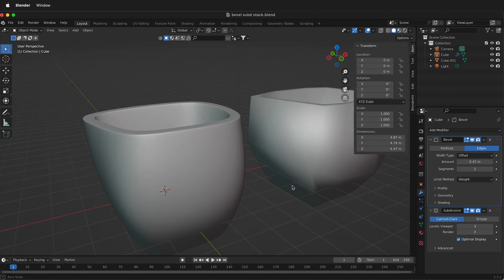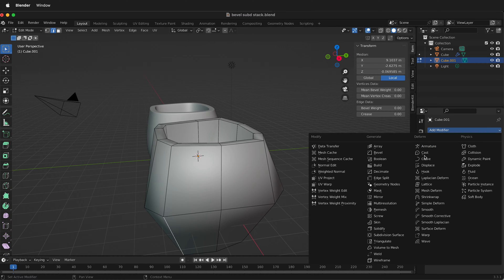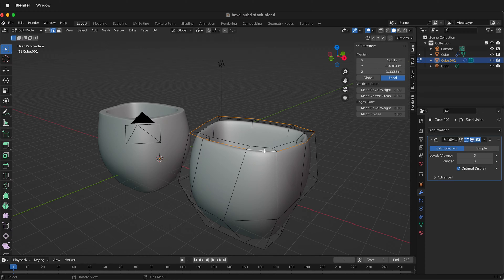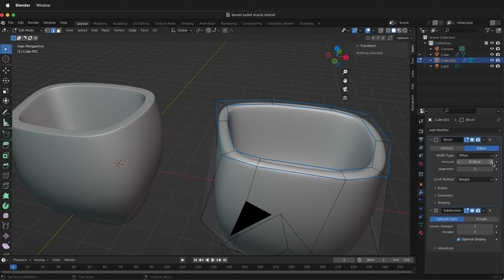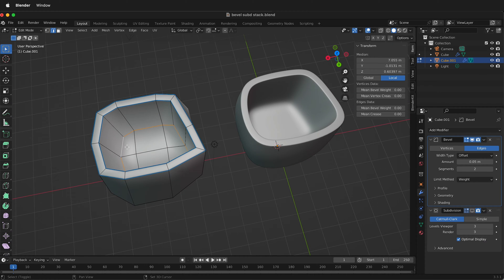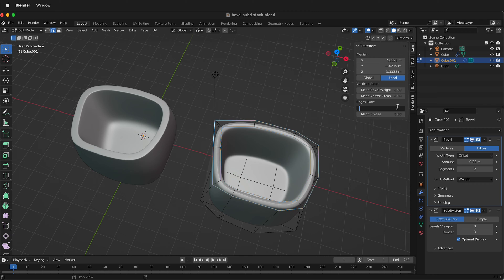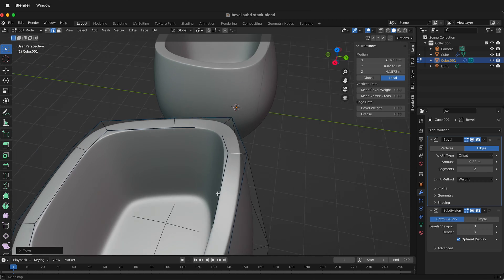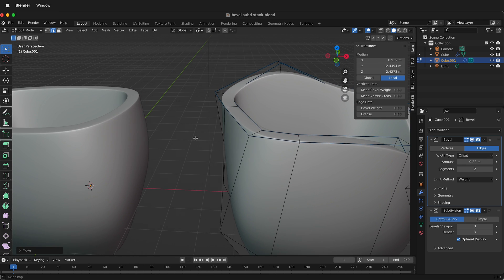How to Bevel Sub D Blender Tutorial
How to Stack the Bevel Modifier on Top of the Sub D Modifier in Blender

In this Blender tutorial, I will show you how to stack the bevel modifier on top of the sub D modifier to be able to have quick, easy, and editable bevels on your models.

First, we will create a low-poly model of a cup. Then, we will add a subdivision surface modifier to the model to make it smooth. However, we will notice that the bevels are not as crisp as we would like.

To fix this, we will add a bevel modifier to the model and set the limit method to "weight." This will allow us to control the bevels using the bevel weights.

We can then select the edges that we want to beveled and set the bevel weight to 1. This will create a sharp bevel. We can also set the bevel weight to a lower value to create a softer bevel.

Finally, we can adjust the amount of bevel to create the desired look.

This technique is very useful for creating quick and easy models with sharp bevels. It is also very versatile, as you can use it to create a variety of different looks.

Here are some additional tips for using this technique:

* You can use the bevel weights to create different levels of detail on your model.
* You can also use the bevel weights to create custom shapes.
* The bevel weights are non-destructive, so you can change them at any time.

I hope this tutorial has been helpful!

How to use the Bevel Modifier with the Subdivision surface modifier in Blender to have control over the crispness of your bevels on your 3D models.

Links